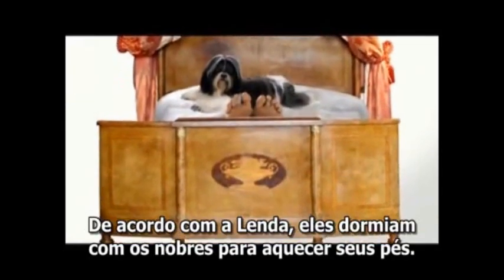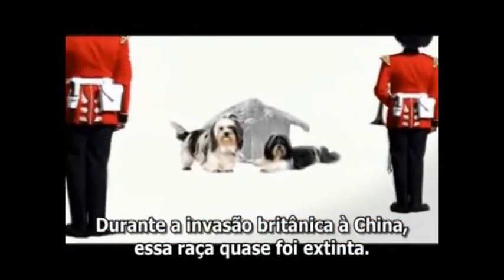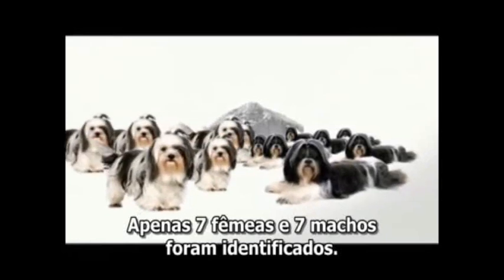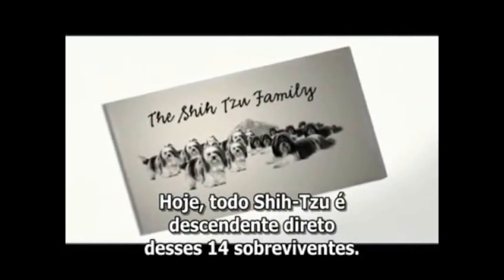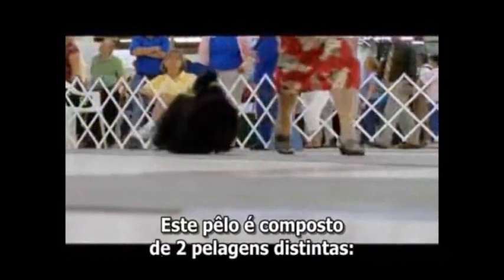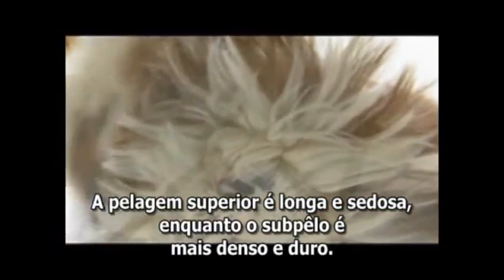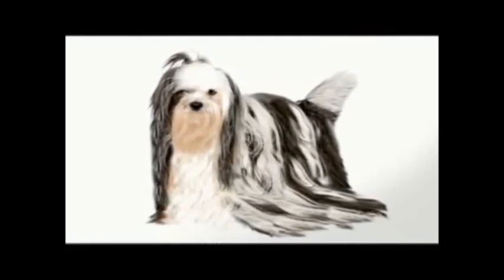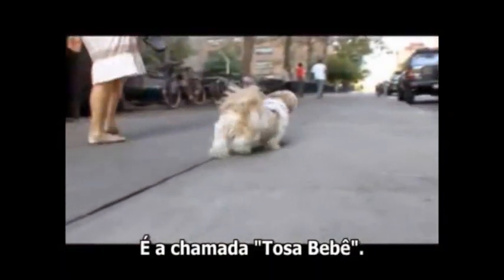Shih-Tzu | Um peludo de boa convivência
Fonte do Vídeo: Animal Planet

Abertura e portabilidade de canil, registros de ninhadas, transferência de Pedigree e entre outros serviços de cinofilia.